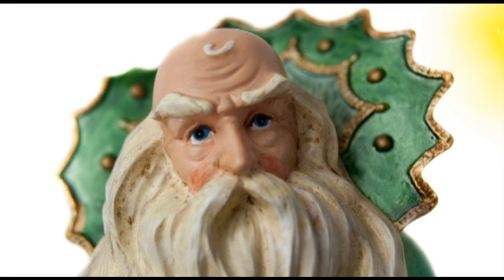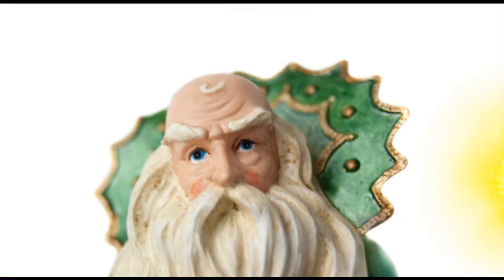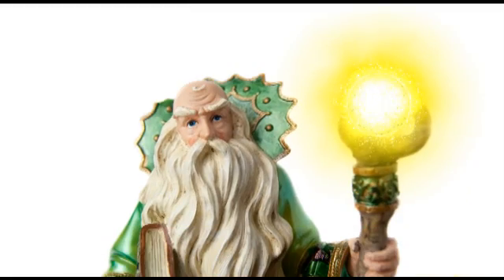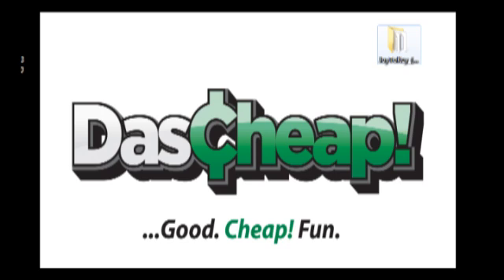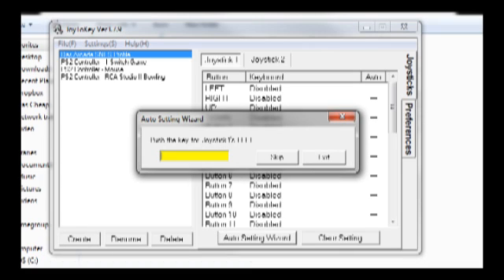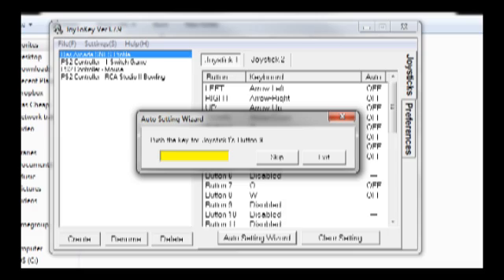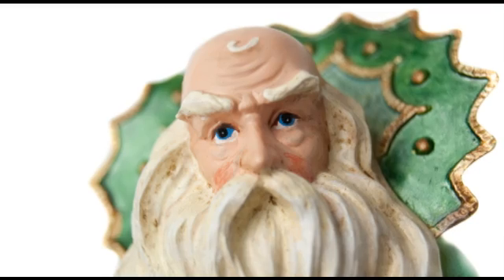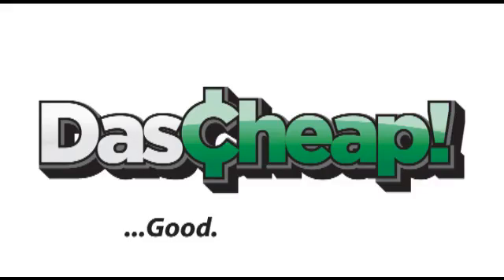JoyToKey Video Tutorial - Joy2Key Tutorial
and Das Cheap Wizard show you where to get the JoyToKey USB controller mapping program as well as how to use your Joy To Key program with your USB classic controllers